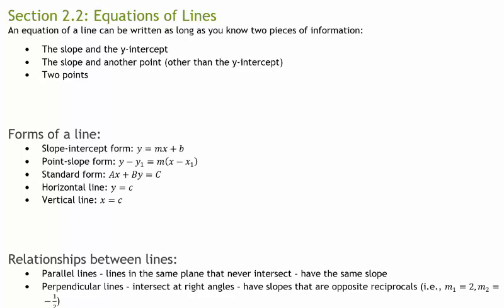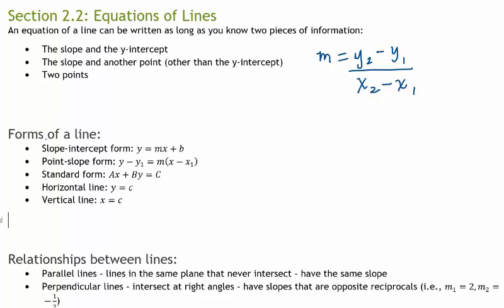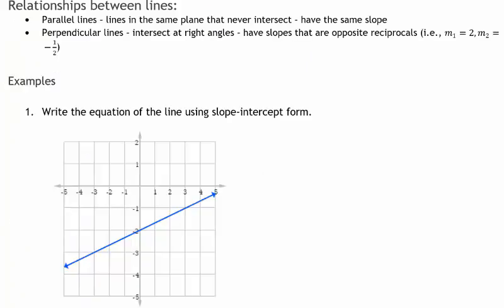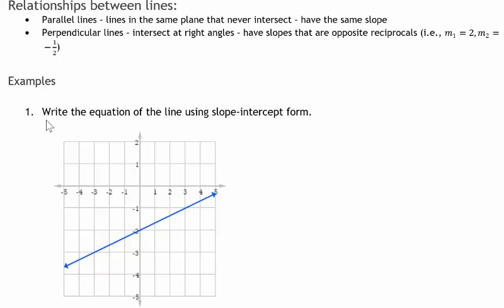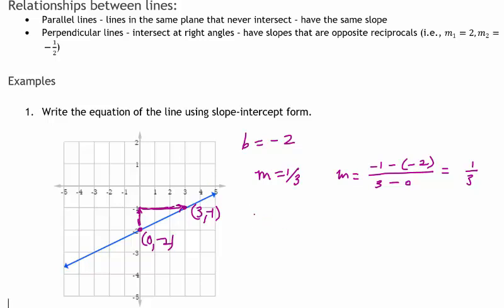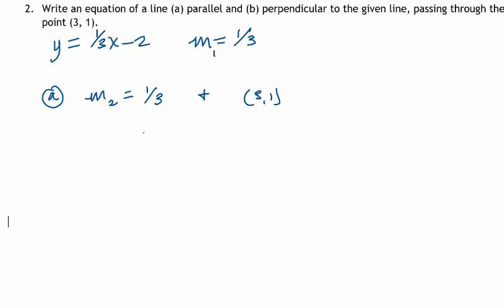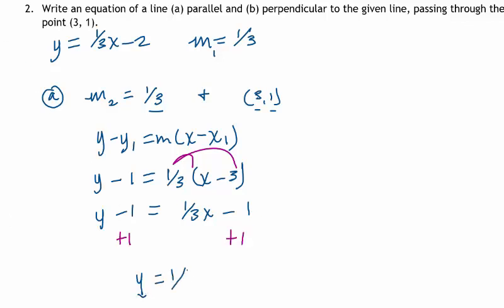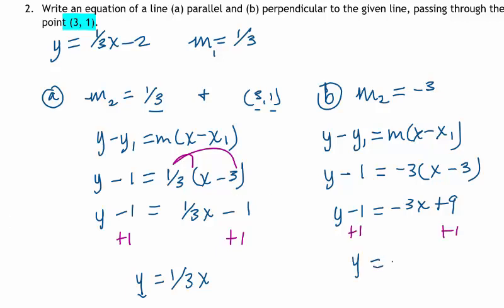MATH 1111 Section 2.2 Part II